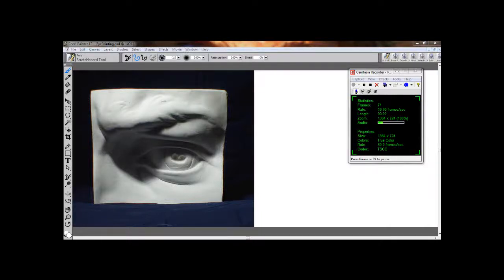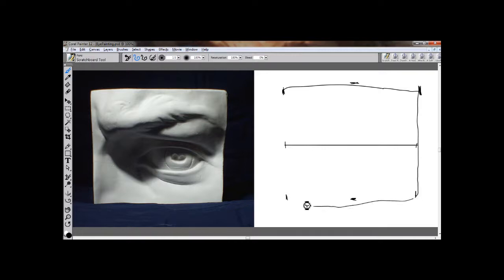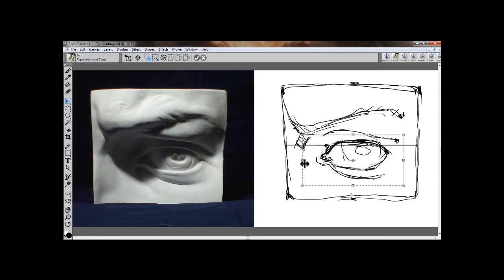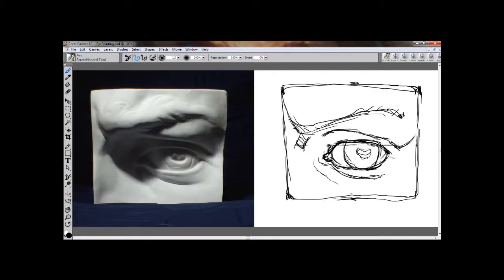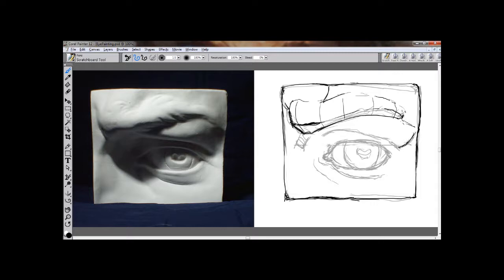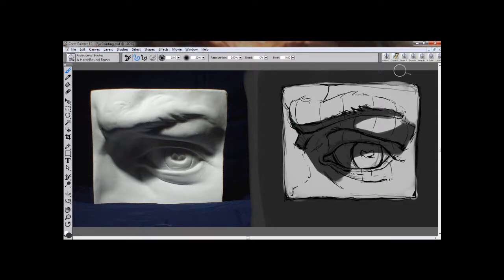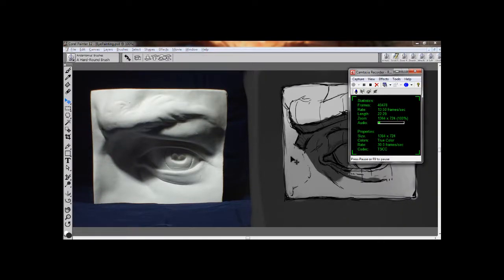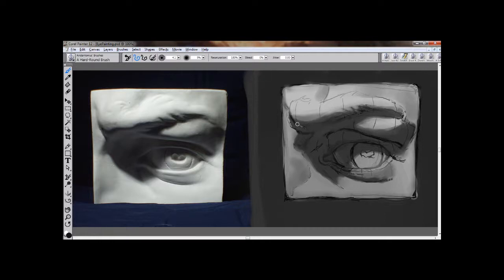Painting Light and Form Basics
Here's a basic tutorial covering the concepts of painting light and form and rendering out a surface. Nothing terribly fancy but hopefully useful! I'll get in to some cooler stuff like characters and finished paintings at some point in the future, but to kick things off it'll be pretty simple.

For some examples of more finished drawings of this type, check out these cast drawings I did a while ago: